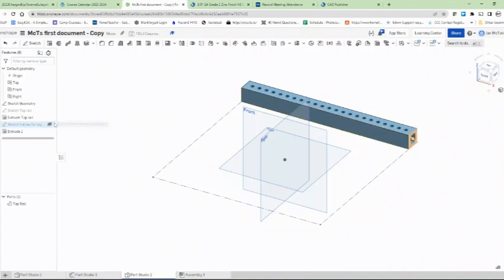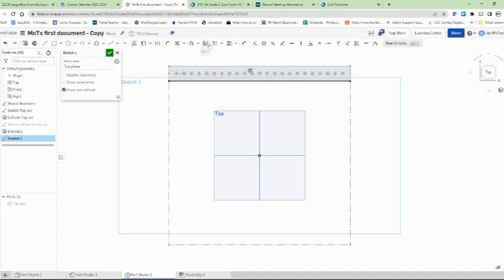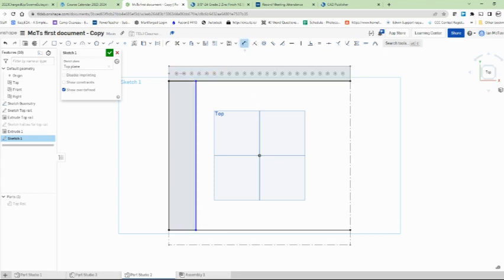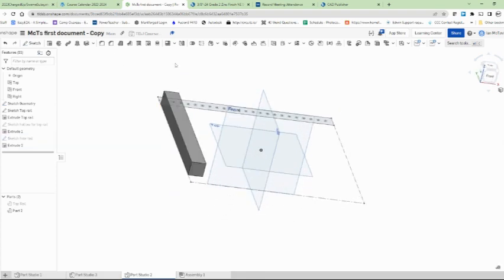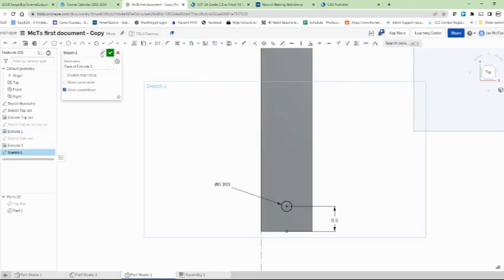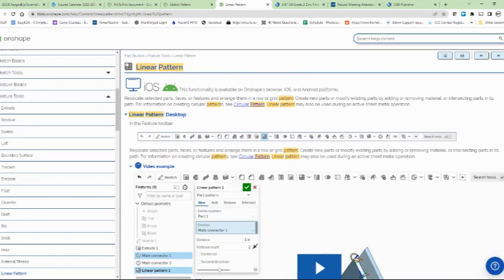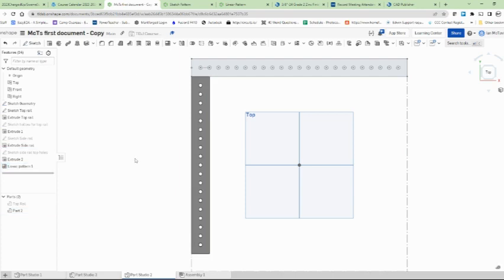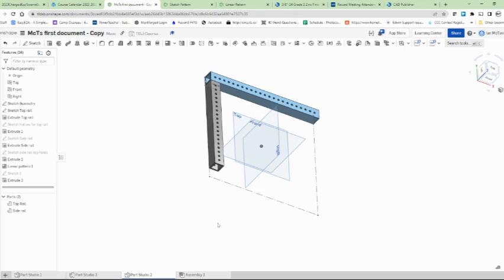Feb 9 Creating a part, linear pattern tool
Create a part in a sketch.
Create a sketch using the face of a part.
Extrude a hole.
Use a linear pattern of a feature to add multiple holes in a pattern.